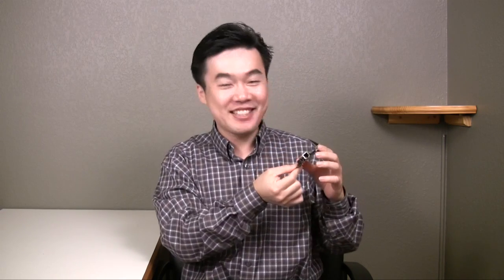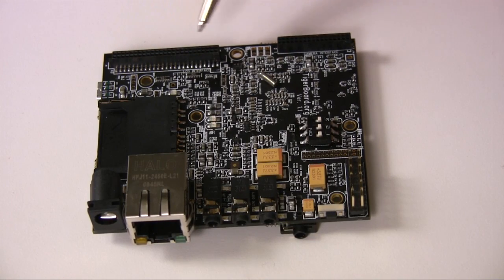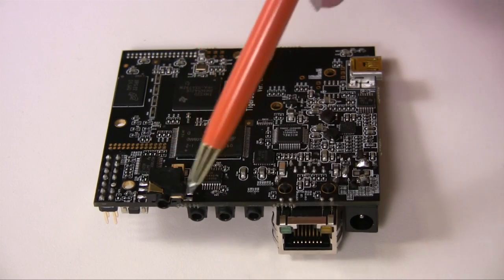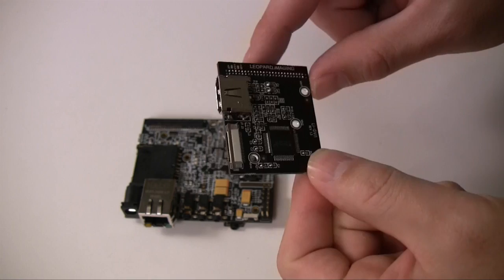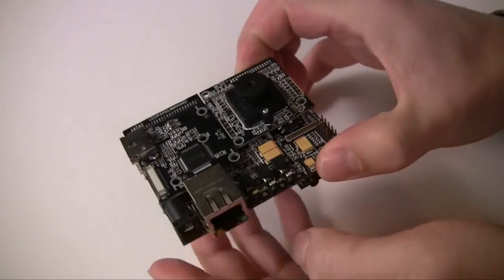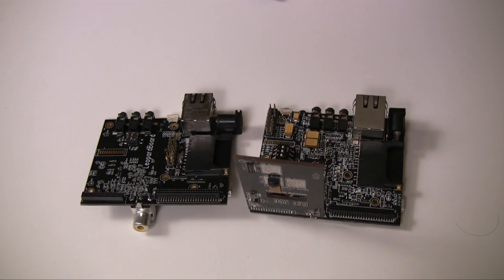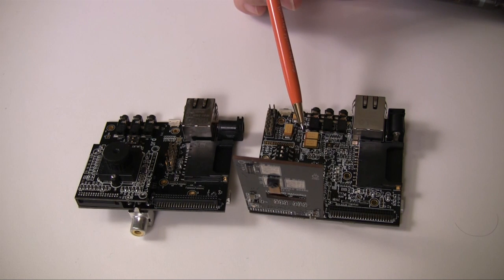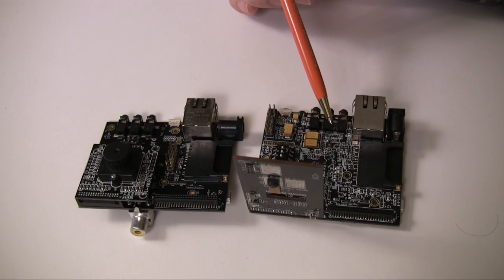Leopard 365 Board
Leopard 365 board is based on the TMS320DM365 processor from TI. It provides free optimized video codecs (H.264, VC1, MPEG2, MPEG4, JPEG) and audio codecs (MP3, AAC, WMA and Audio Echo Canceller). RidgeRun supports open source free SDK on Leopard 365 board, too. All accessories for original leopard board are compatible with Leopard 365 board. This Leopard board family provides best platform for vision and multi media application.